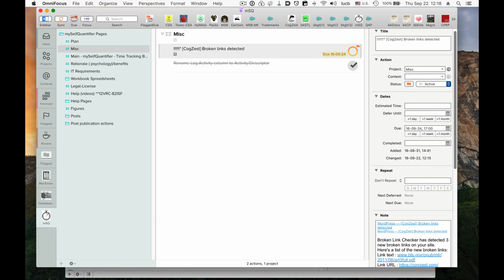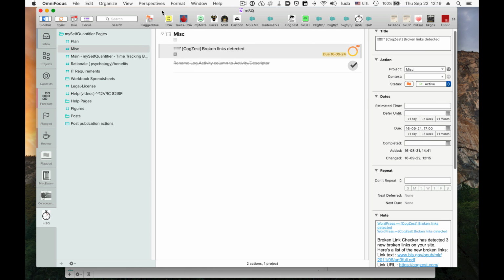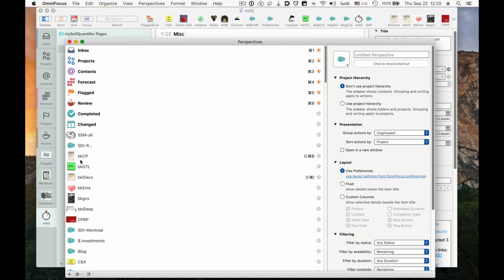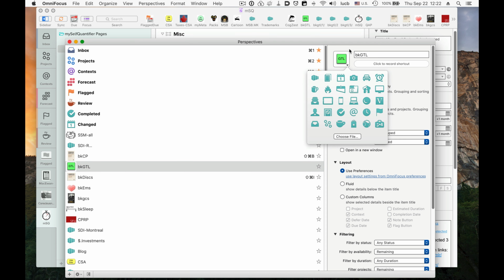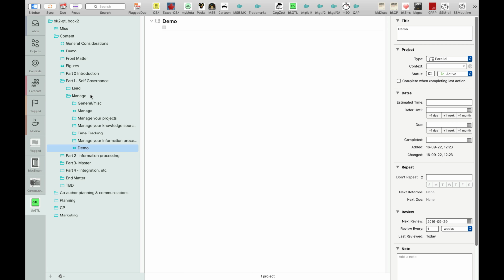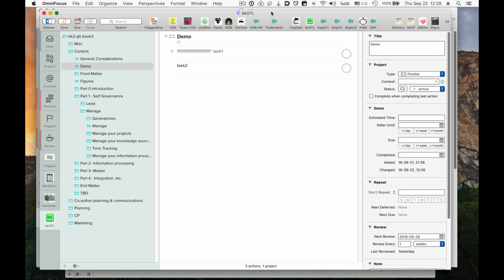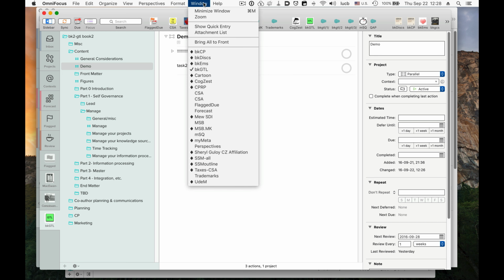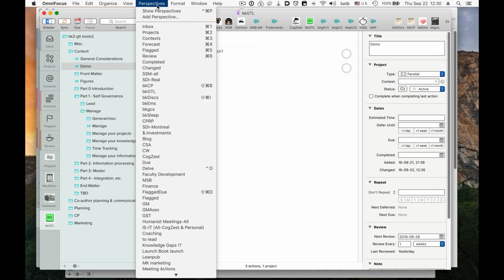Advanced OmniFocus Tips for Creative Professionals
This is part of the book Cognitive Productivity with macOS®: 7 Principles for Getting Smarter with Knowledge by Luc P. Beaudoin